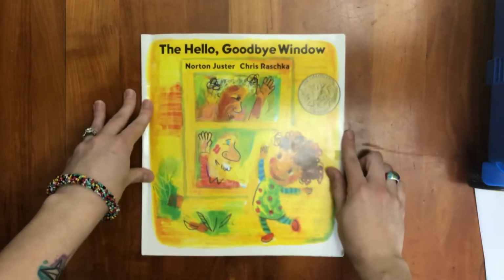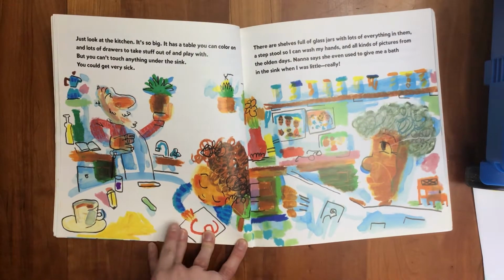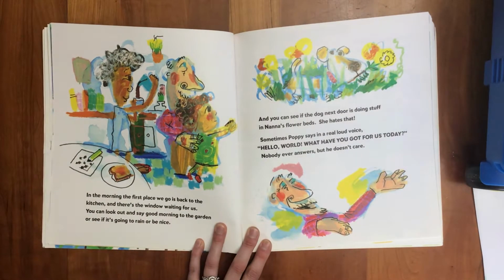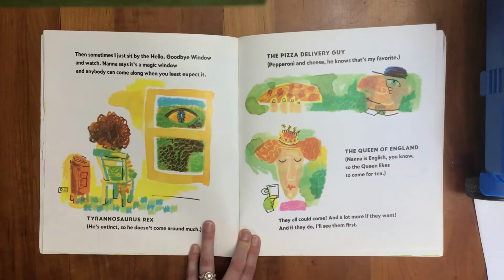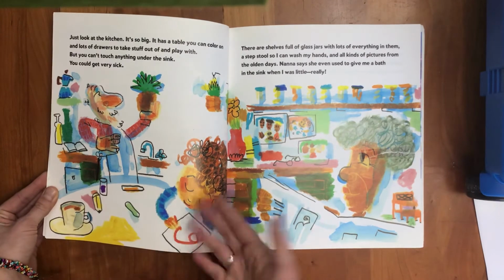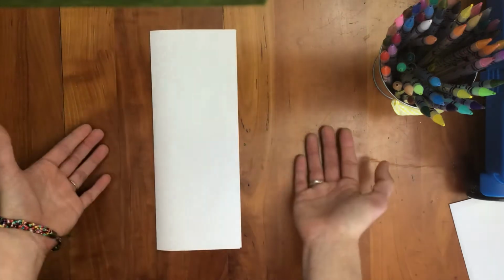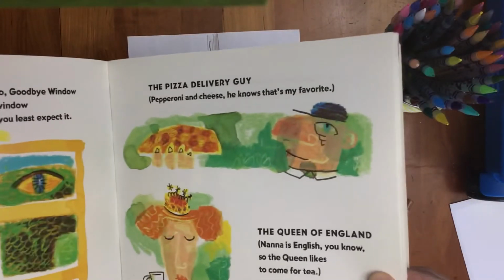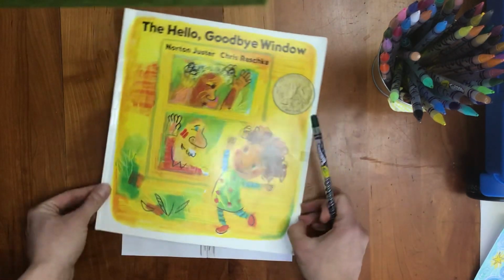Through the Window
The Hello, Goodbye Window read aloud and art project. Grab a piece of paper and colors!
k-2nd grade distance learning